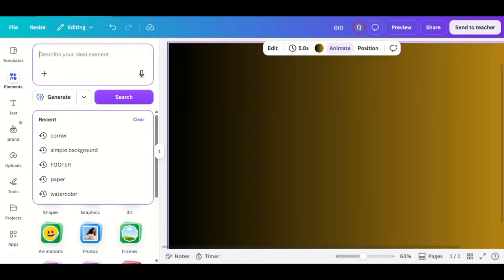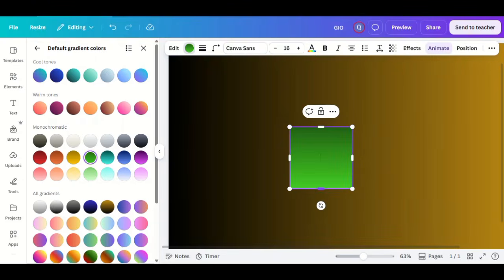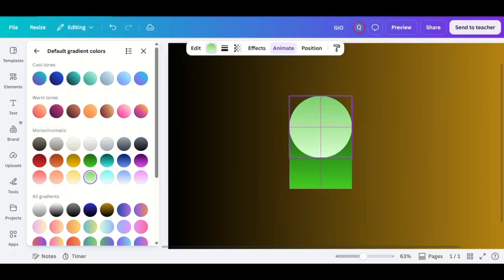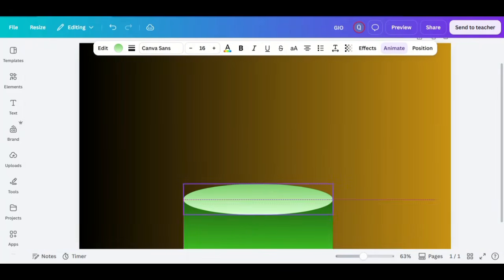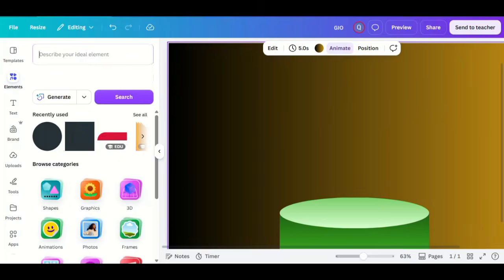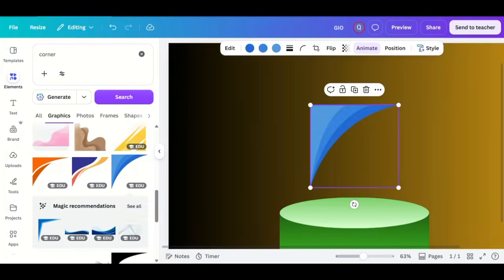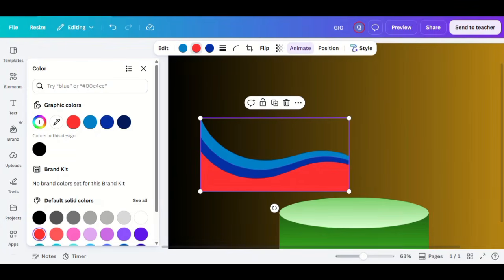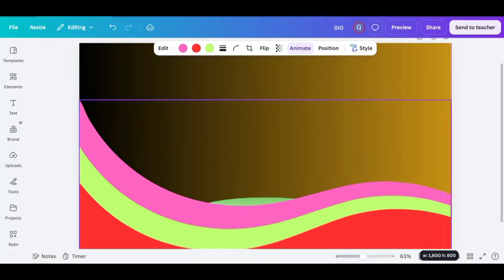HDR 4K Portrait|Professional Retouching LookCanonR6 + Photoshop ColorGradingMasterclass#E9DED88#4861